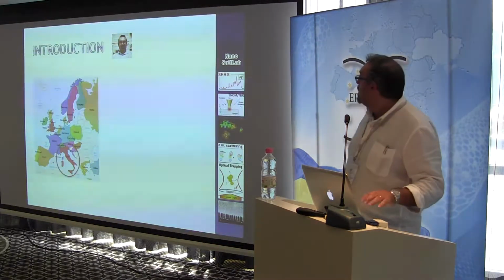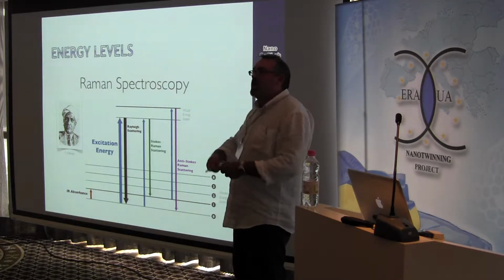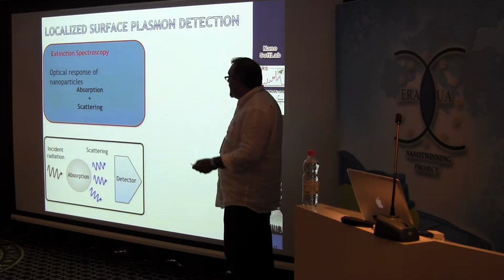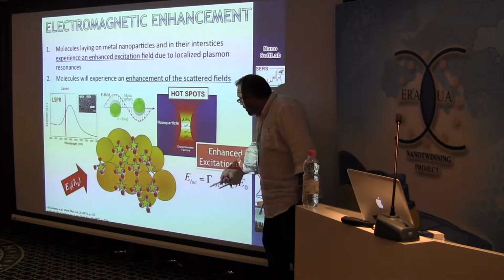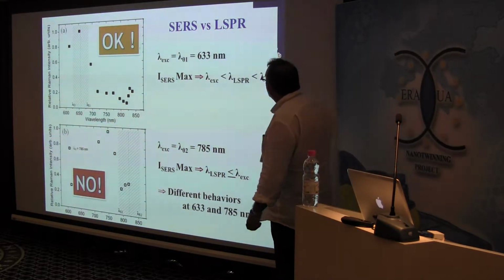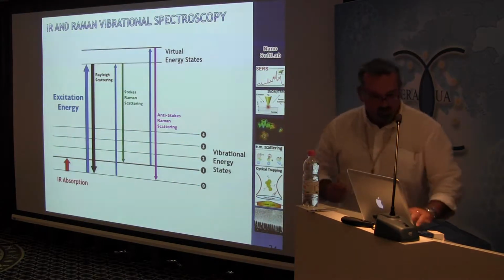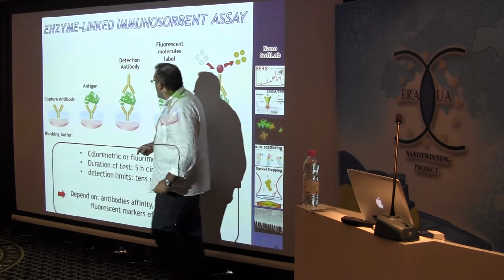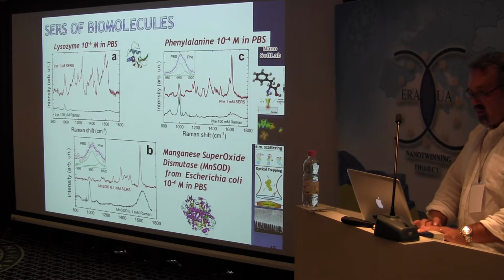Dr. Pietro Giuseppe Gucciardi on ISS2013 in the frame of Nanotwinning project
Dr. Pietro Giuseppe Gucciardi, "Surface Enhanced Raman Spectroscopy: Fundamental aspects and applications to molecular sensing"